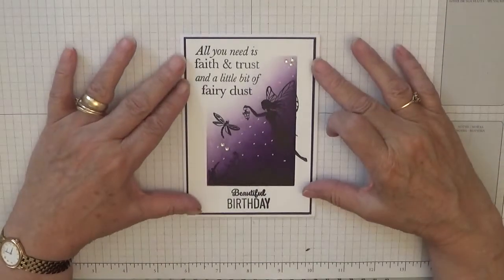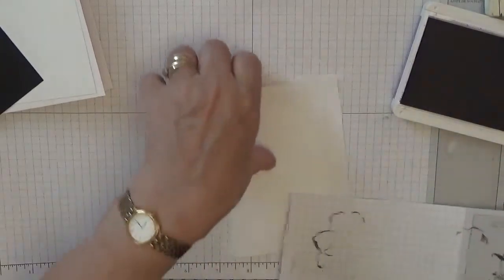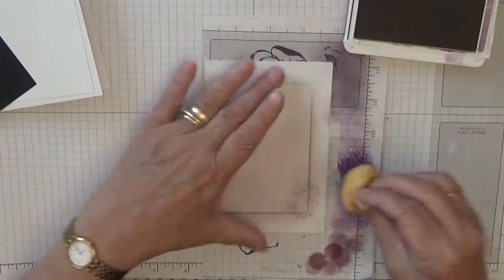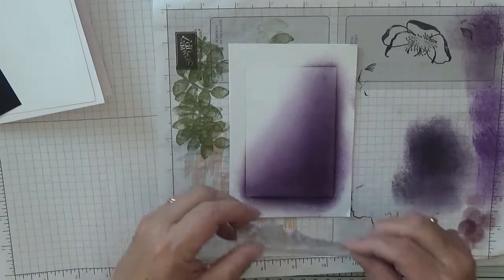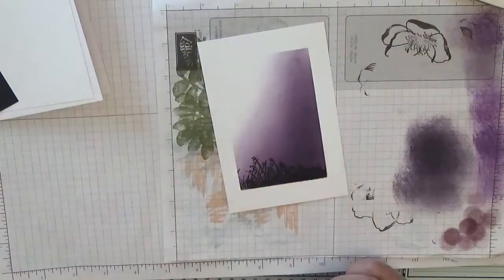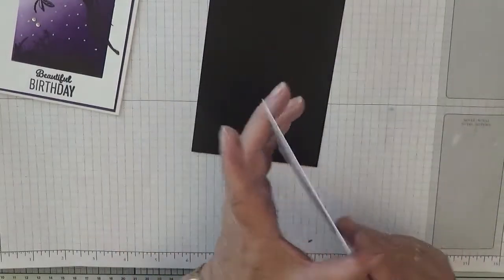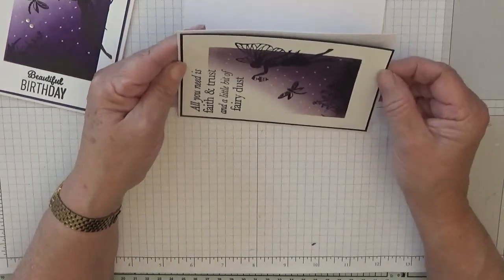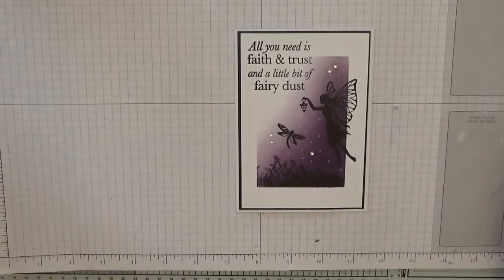171. Papercraft Free Stamps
This card was put together using free stamps from the Papercraft Magazine.